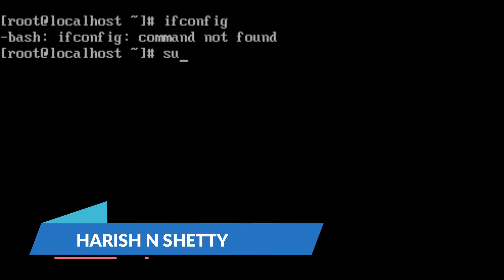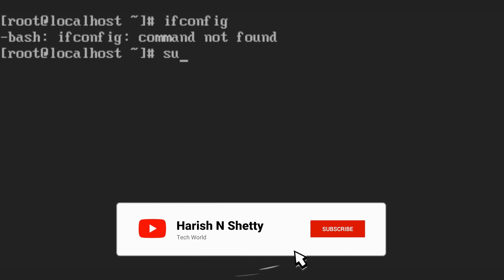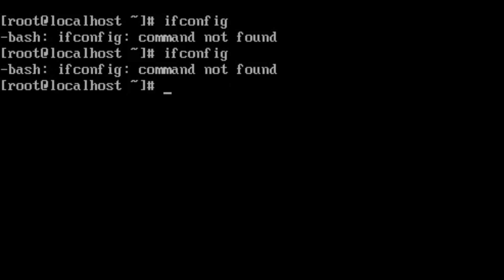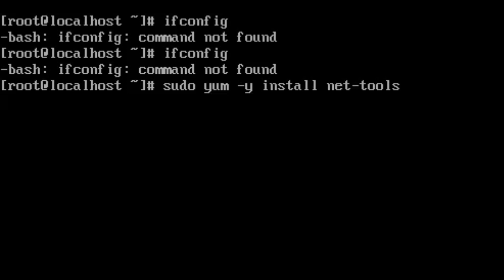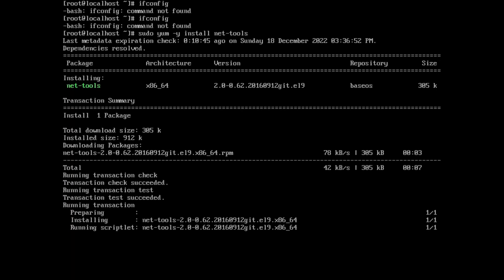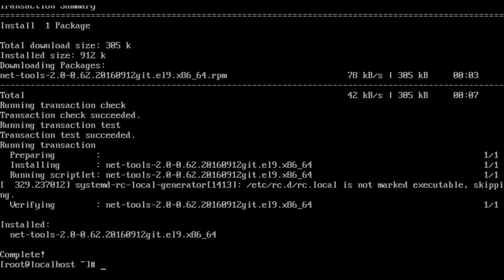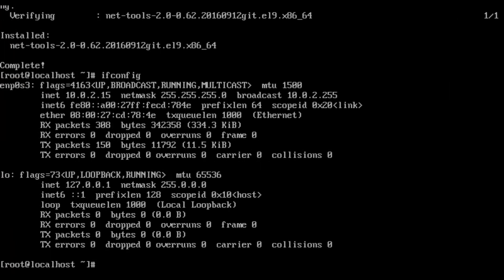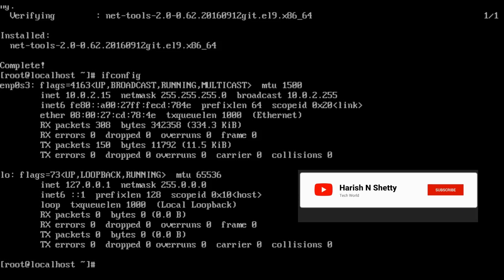fix the missing ifconfig command not Found Centos | fix command not found ifconfig in kali linux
fix the missing wget command not Found Centos | fix command not found wget in kali Linux